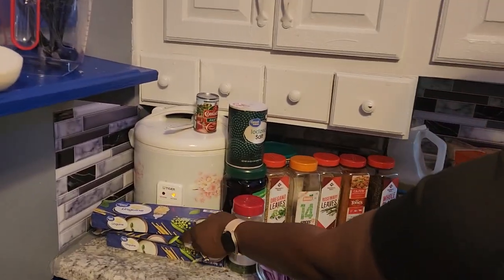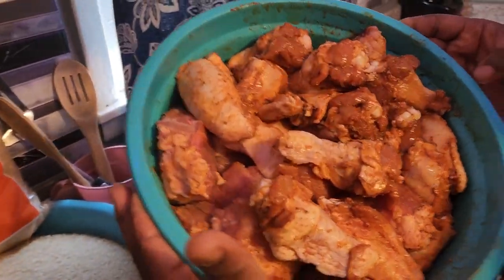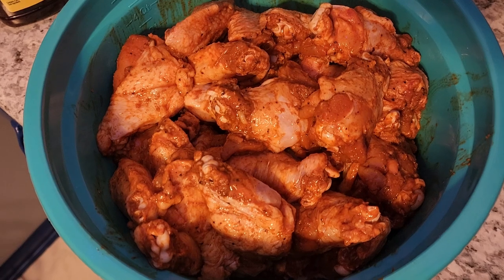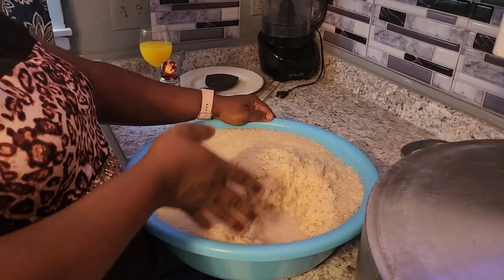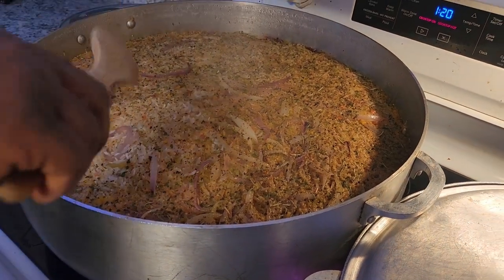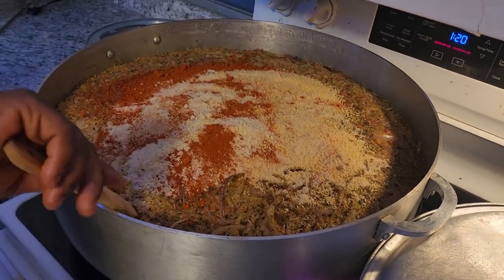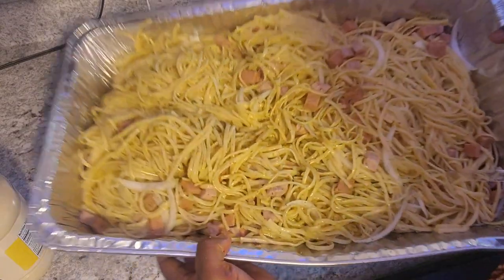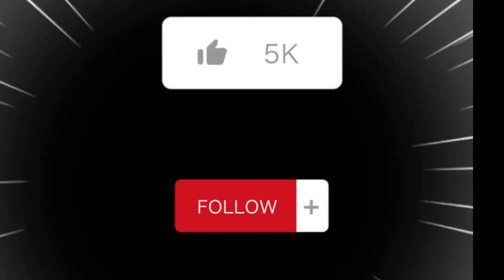We Are Cooking for 3 Homeless Shelters Homes| Given to the needing blesses our hearts